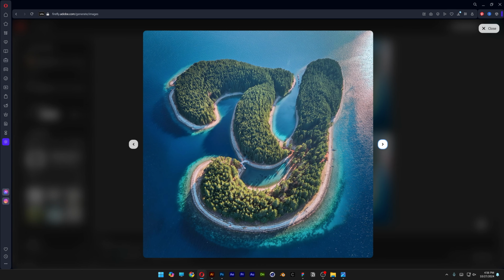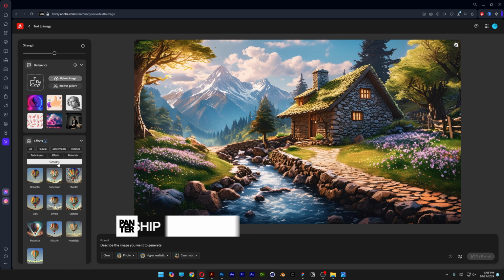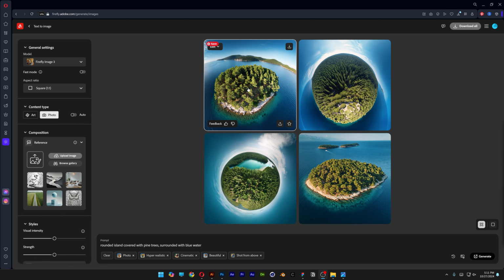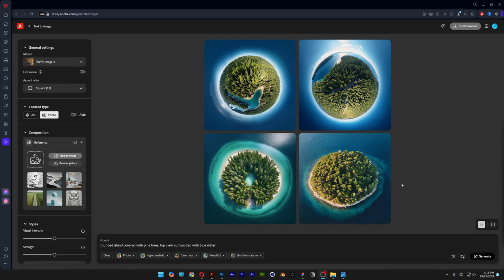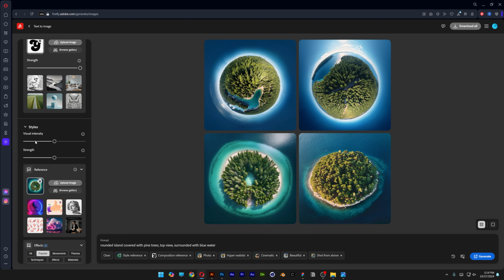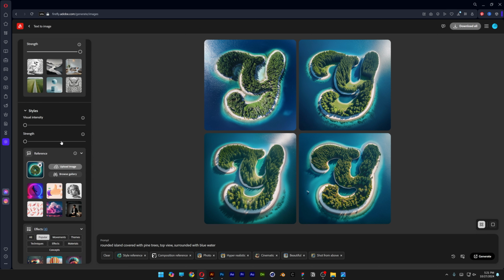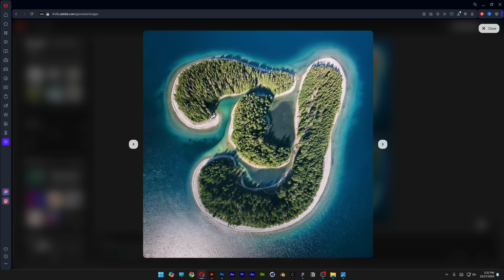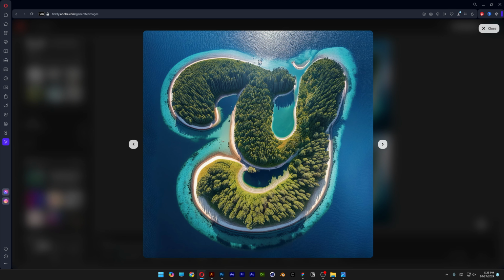Generating Islands Made of Letter Shapes in Firefly Tutorial